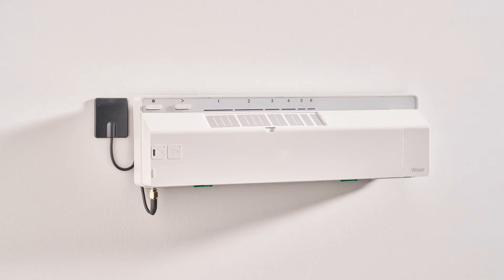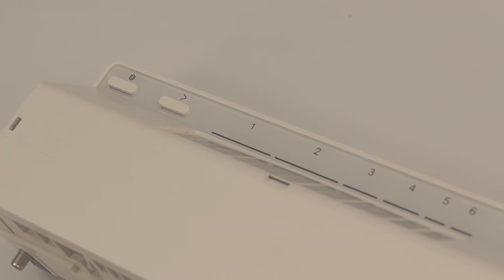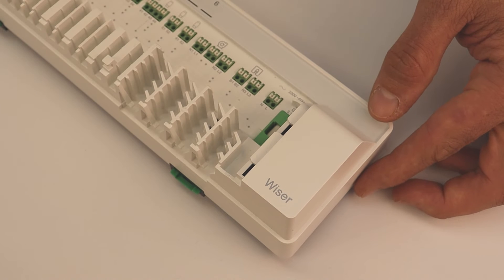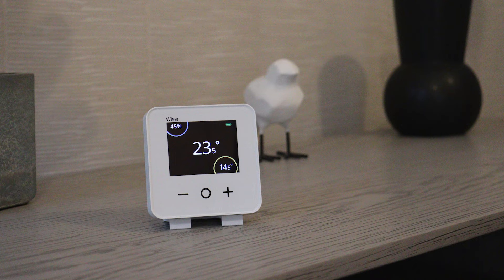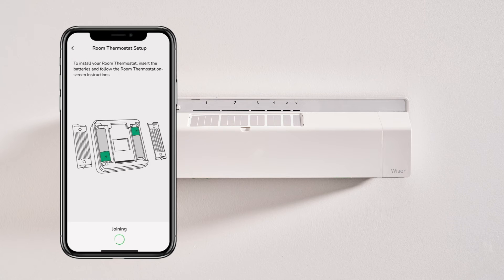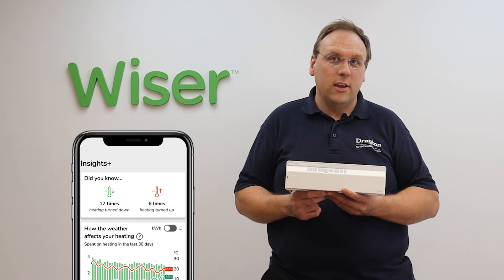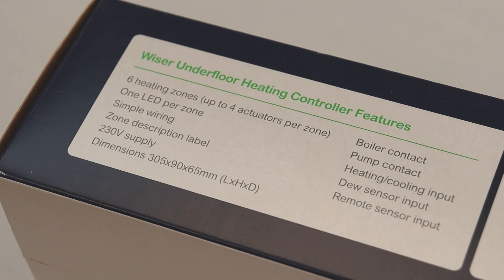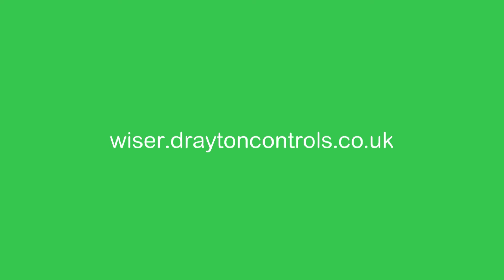How to control Underfloor Heating with Wiser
Throughout this video, we'll take you step-by-step on how to effectively control your water-based underfloor heating with the innovative Wiser Underfloor Heating Controller. This guide is essential if you're looking to enhance the comfort and efficiency of your home heating system.

Here's why you might find this tutorial particularly useful:

1. Maximising Efficiency: Over time, your underfloor heating system's efficiency may decline. Utilising the Wiser system for control can help regain and maximise this efficiency.
2. Customising Control: If you're interested in adjusting how your heating zones are managed or wish to change the setup of your control system, this video provides the necessary insights on how to achieve that with Wiser.

Starting with the installation of the Wiser Underfloor Heating Controller, we guide you through the entire setup process. This includes managing up to six wet underfloor heating zones per controller and adding these controllers to your Wiser system for comprehensive coverage.

We'll demonstrate the integration of Wiser room thermostats for wireless control, simplifying the management of your heating zones.

The process further involves adding your heating controller to the Wiser Home app, assigning room thermostats to specific zones, and utilising the app's insights tab to observe how smart modes are optimising your energy usage.

In addition to the technical setup, the video also covers the Wiser Underfloor Heating Controller's features like built-in pump overrun control, boiler interlock connection, and the option to install a floor sensor to prevent overheating.

For further details on the Wiser range and other smart home solutions that can elevate your home's heating system, make sure

to stay updated with the latest news and tips.